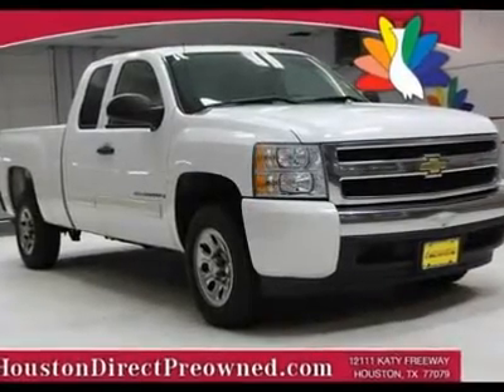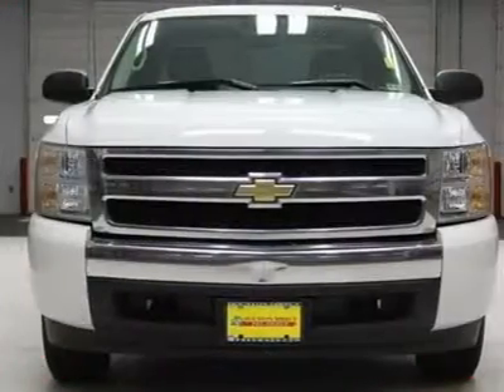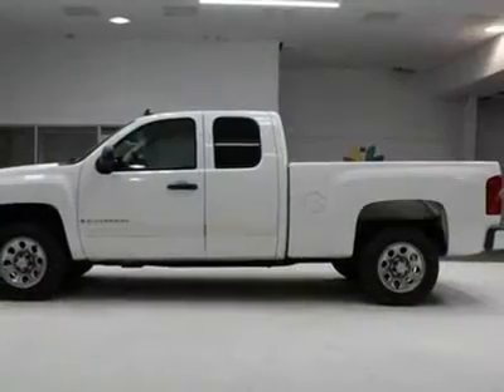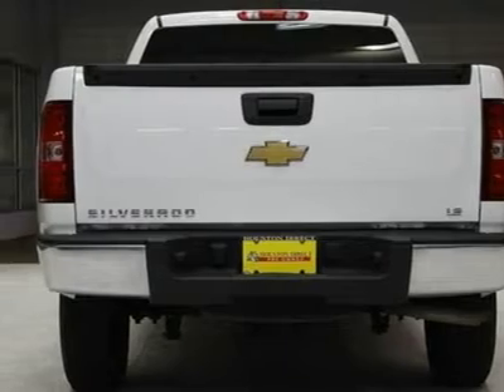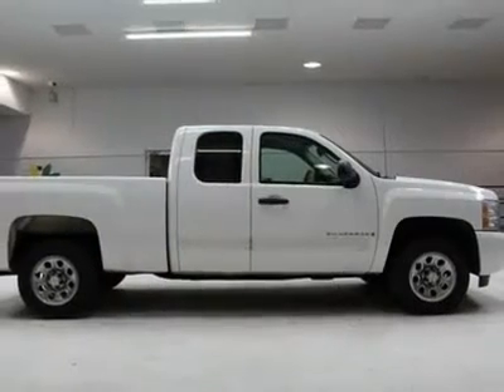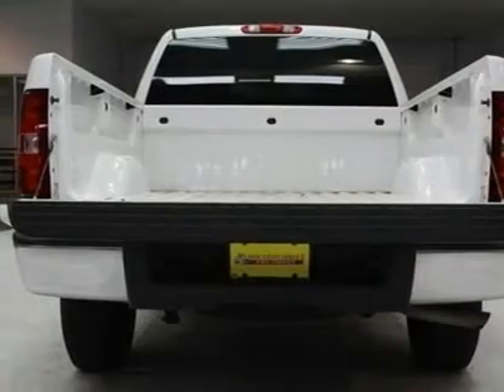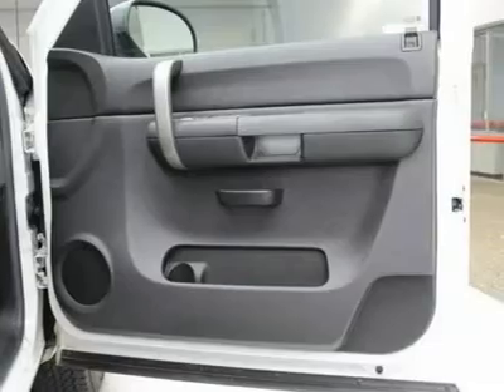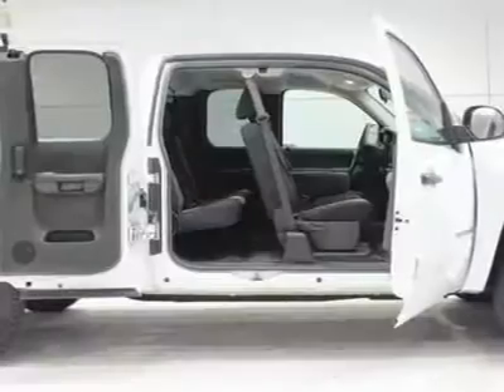2008 CHEVROLET SILVERADO 1500 Houston, TX JH3086A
2008 CHEVROLET SILVERADO 1500 Houston, TX
Stock

With a price tag at $15,989.00 this White 2008 Chevrolet Silverado 1500 will not last long.  This vehicle is powered by a Gas V8 4.8L/293 engine with , an Automatic transmission, and RWD.  We priced this Chevrolet Silverado 1500 to sell quickly! You will find that is vehicle is loaded with options like: 4 - 17  X 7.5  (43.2 Cm X 19.1 Cm) 6-Lug Chrome-Styled Steel Includes Chrome Center Caps (spare Wheel Will Not Cosmetically Match The Other 4 Wheels) Wheels, Blackwall (requires 2wd Models.) P245/70r17 All-Season Tires, Includes Light-Tinted Rear Window.) Includes Rear And Rear Quarter Windows. With Crew Cab Models Or (c49) Rear-Window Defogger Includes Rear Window. With Extended Cab Models Solar-Ray Deep-Tinted (all Windows Except Light-Tinted Glass On Windshield And Driver And Front Passenger-Side Glass) (with Regular Cab Models Glass, a 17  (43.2 Cm) Steel Spare (spare Wheel Will Not Cosmetically Match The Other 4 Wheels) Wheel, a Winch-Type Mounted Under Frame At Rear Outside Spare Tire Carrier, a Front Chrome (includes Body-Color Bumper End Caps.) Bumper, a Step-Style With Pad Rear Chrome Bumper, a Black Air Dam, Body-Colored Bodyside Moldings and a Chrome Surround Grille. Come in for a test drive today! What are you waiting for?    Hear it roar! With a 8 cylinder engine, you''ll have a an adrenalin rush when you start up the engine.  Act fast; this offer will not last long!